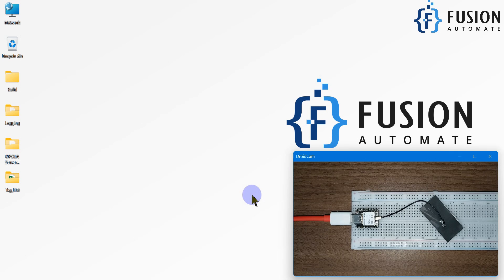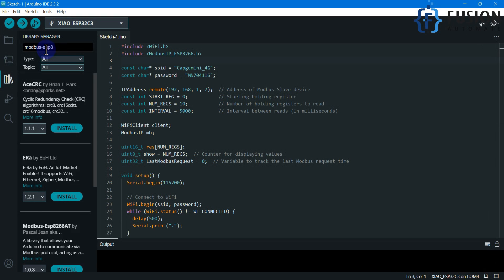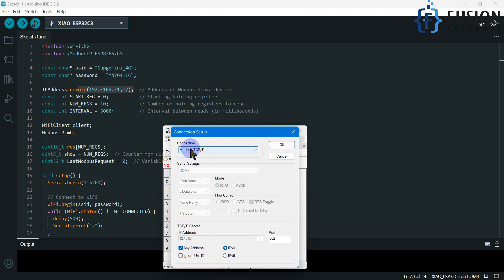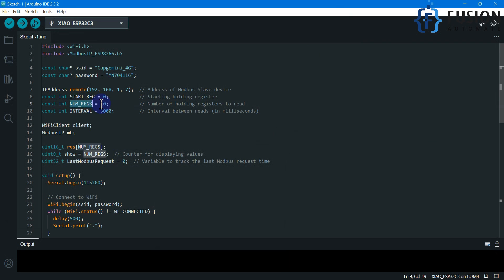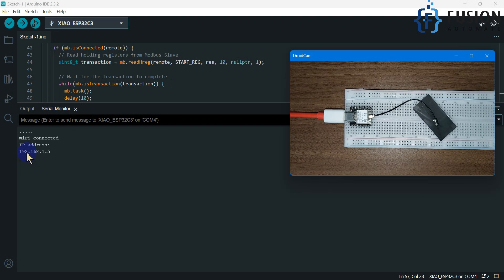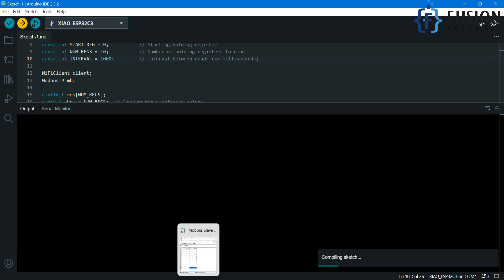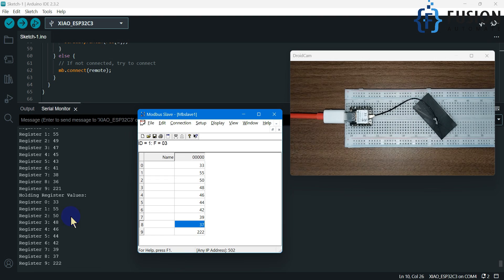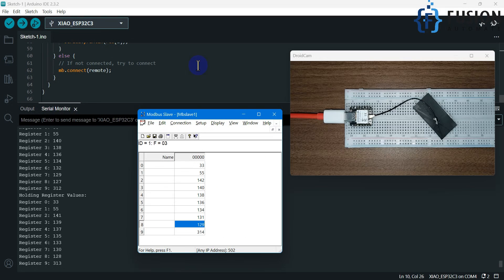How to Create Modbus TCP Client using XIAO ESP32C3 to Read Holding Register of Modbus TCP/IP Device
Unleash the Power of Modbus TCP/IP with XIAO ESP32C3!

In this comprehensive video, we'll guide you through creating a Modbus TCP client using the XIAO ESP32C3 board to effortlessly read holding register data from any Modbus TCP/IP device.

🚀Master these steps:
🔹Install the essential Modbus library for seamless integration.
🔹Craft your code, configuring Wi-Fi details and system IP.
🔹Leverage Modbus slave software for effortless connection setup.
🔹Verify the connection using separate Modbus client software.
🔹Configure your XIAO ESP32C3 for targeted register reading.
🔹Upload the code and witness the data flow!

🚀This video empowers you to:
🔹Gain valuable insights from Modbus TCP devices.
🔹Craft customized solutions tailored to your needs.
🔹Simplify communication within industrial automation systems.

In the next video, we'll delve into reading input register data.